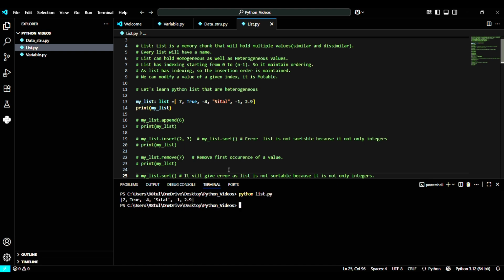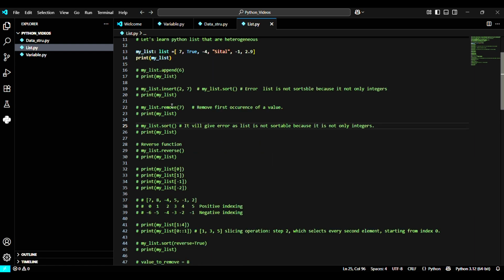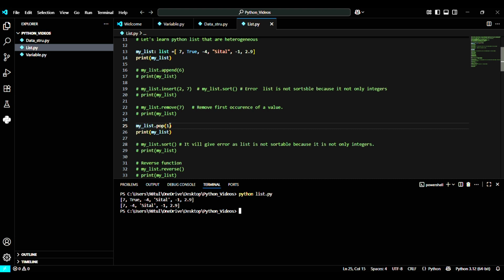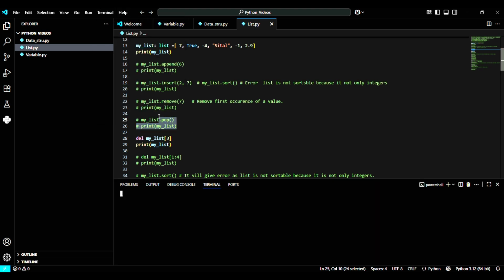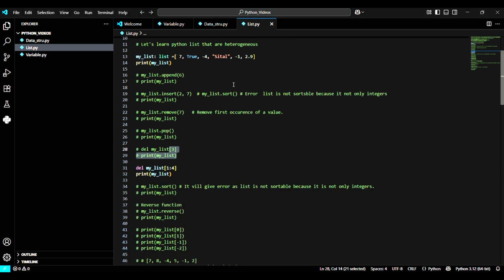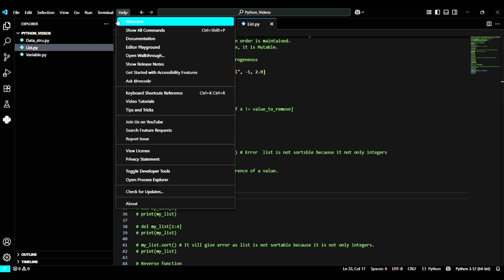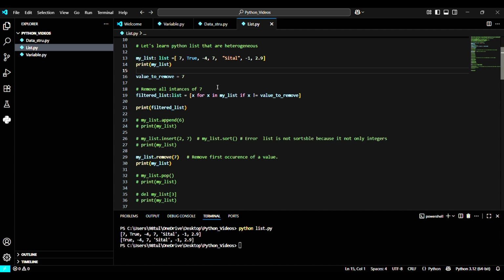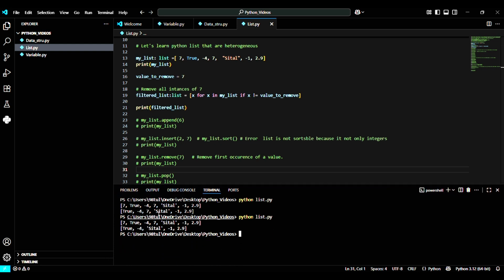List Part 2